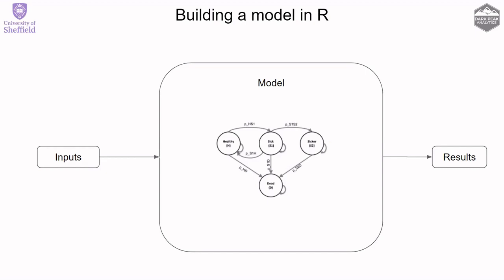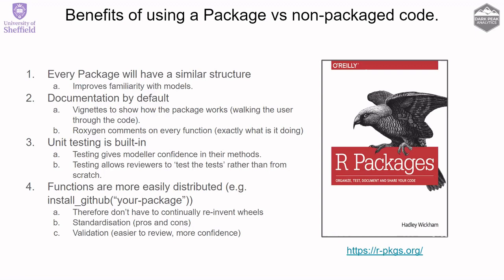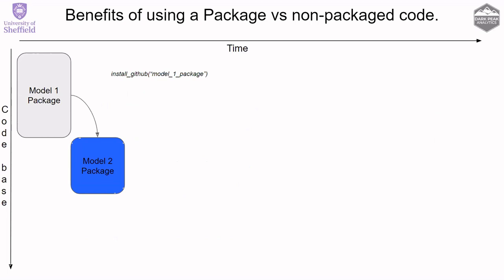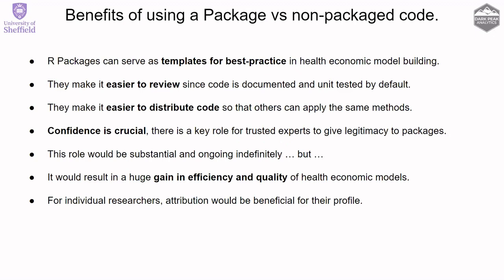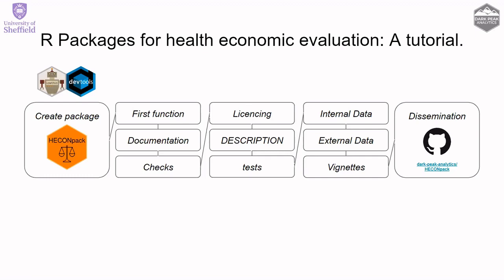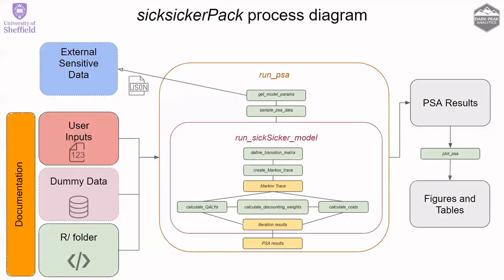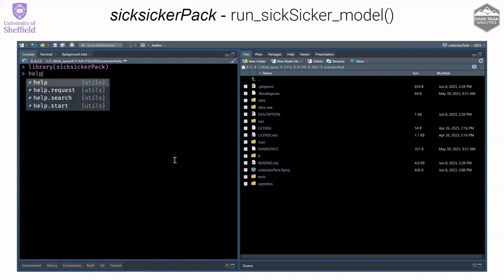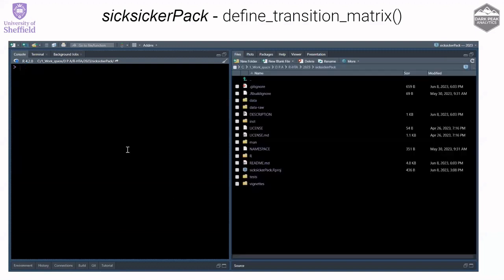Packaging cost effectiveness models with R Robert Smith & Wael Mohammed 2023